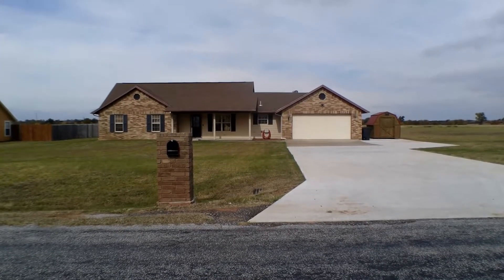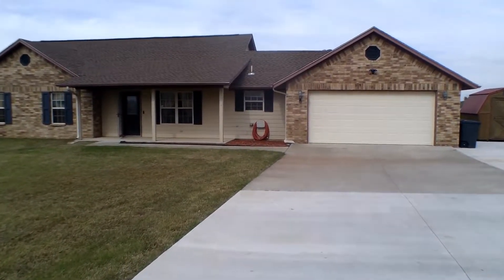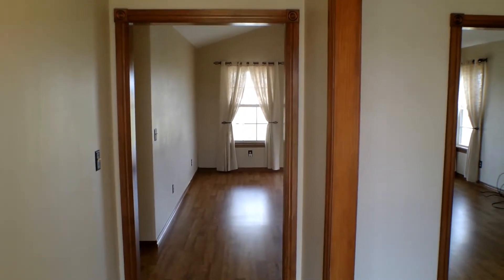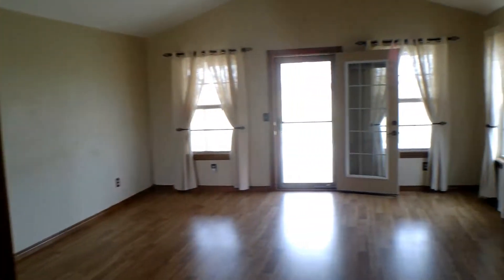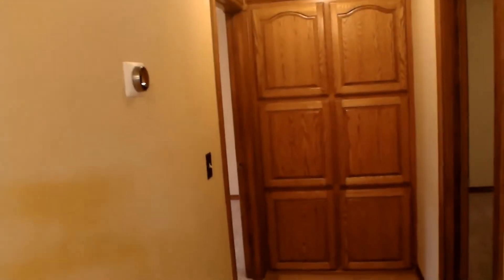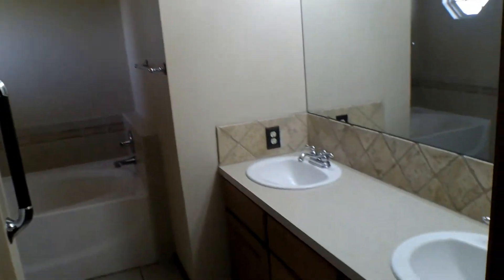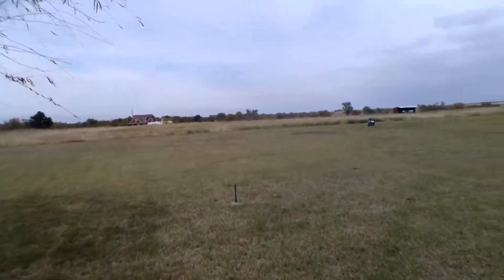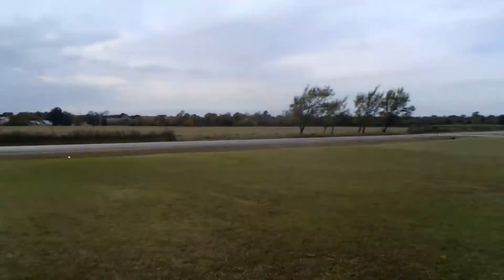Oklahoma City Homes for Rent: Fletcher Home 3BR/2BA by Property Management in Oklahoma City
today to visit RealPropertyManagementEnterprises for the best PropertyManagementInOklahomaCity. today! You can also call us or visit our office at

3141 NW 63rd St, Oklahoma City, OK 73116, USA

This walkthrough tour of 12162 NE Meers Porter Hill Rd, Fletcher, OK 73541 is brought to you by the industry leader in property management in Oklahoma City -- Real Property Management Enterprises! This wonderful property is one of our houses for rent in Oklahoma City. It features three bedrooms, two bathrooms, and wide open spaces all around. Upon entering the home, the kitchen and dining area can be found immediately to the right of the front door. The kitchen boasts of beautiful cabinetry, granite countertops, and sleek brushed metal appliances. The kitchen has access to the two-car garage and to the large laundry room that houses the washer and dryer, a wash basin, and plenty of cabinet storage. Adjacent to the dining area is the living room that features gorgeous hardwood floors, large windows that stream in plenty of natural light, and access to the rear of the house. Each bedroom comes with plush carpeting, huge windows, ceiling fans, and generous closet space. The master bedroom features vaulted ceilings, a large walk-in closet, and an ensuite bathroom. The master bathroom is equipped with dual vanities, a stand-up shower, and a luxurious soaking tub. Out in the rear of the house, you'll find a lovely covered patio. Imagine having your first cup of coffee in the morning as you're looking out to a relaxing view of your sprawling backyard. If peaceful country living is your cup of tea, then this home is just absolutely perfect for you. Call us and schedule a private viewing of this country gem.

Can you imagine yourself living in one of our lovely houses for rent in Oklahoma City? and give our professional Oklahoma property managers a call today! Know someone who might be interested in our OklahomaCityHomesForRent, instead?

Experience professional Oklahoma City property management with us at Real Property Management Enterprises! or learn more about Oklahoma City property management

Your reviews help keep our business thriving. Please take a moment and share your experience